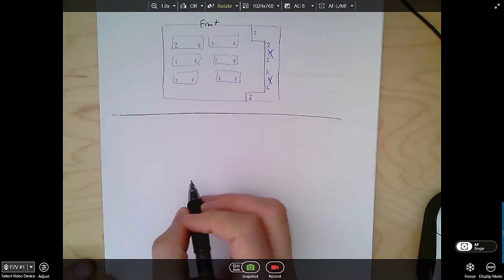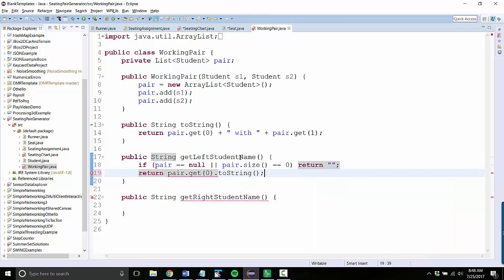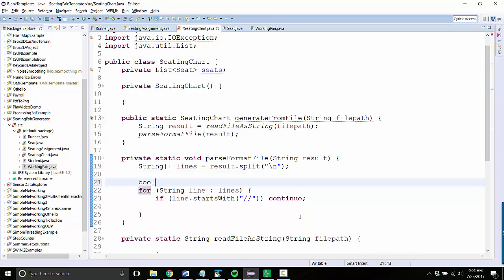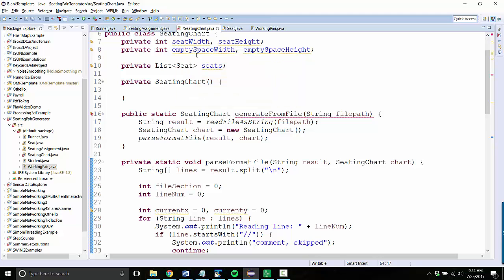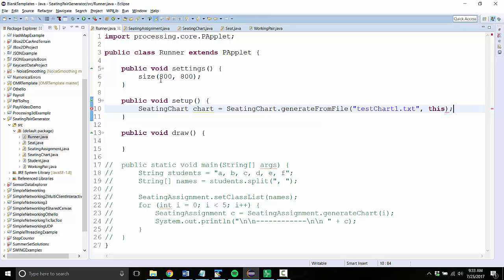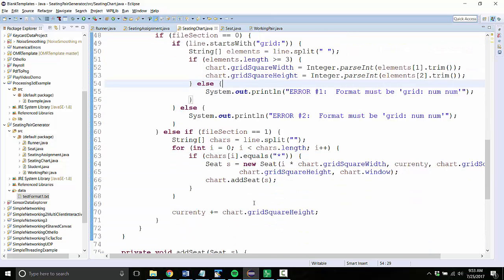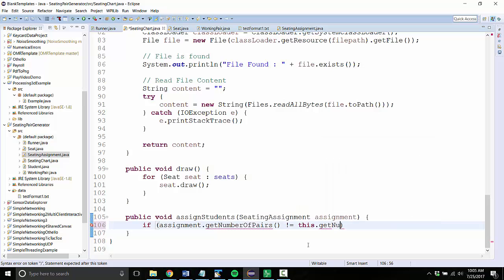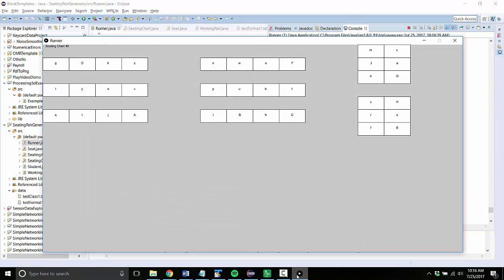Live coding student working pair generator #2: display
I finish my student working pair generator by making a quick-and-dirty display for printing